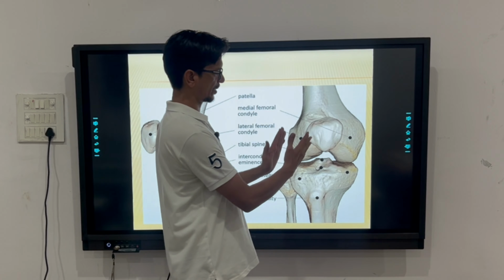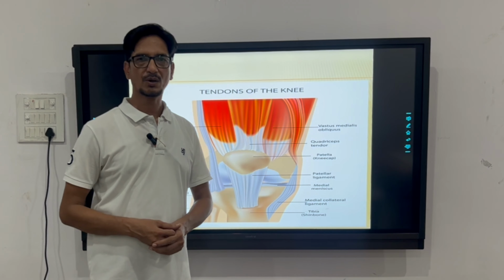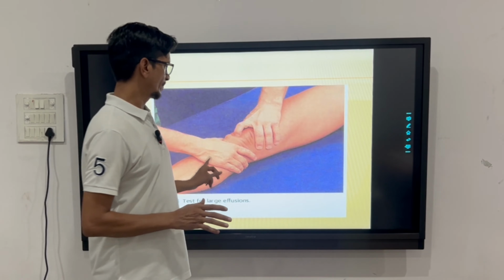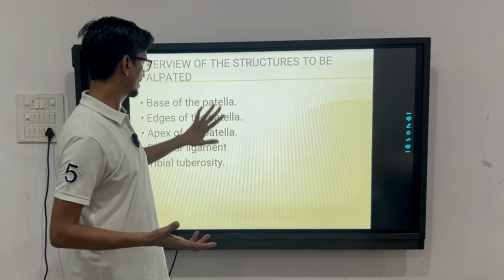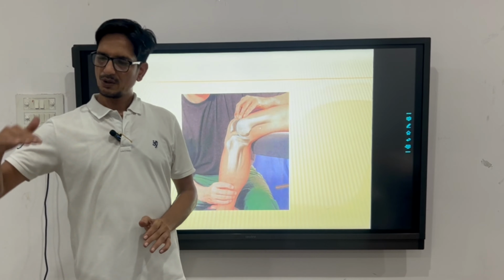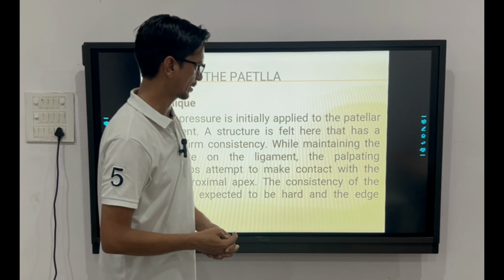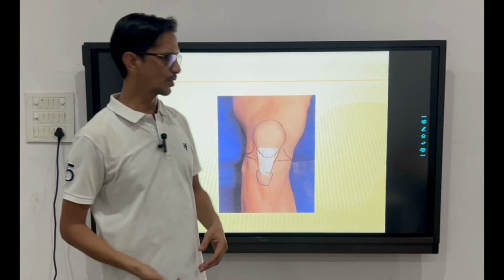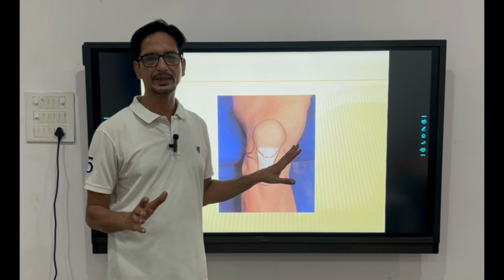Don't Make This Common Mistake with Anterior Knee Palpation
This video demonstrates the Anterior Knee Palpation, focusing on the bony and soft tissue landmarks of the knee’s anterior aspect.

🔍 In this tutorial, you will learn:

Palpation of patella (base & apex)
Location of tibial tuberosity & patellar ligament
Identification of quadriceps tendon
Clinical importance in jumper’s knee, patellar tendinitis & knee injuries
Applications in Physiotherapy, Orthopedics & OSCE exams

🎯 Perfect for:

Physiotherapy & Medical Students
Sports Rehab & Manual Therapy Learners
OSCE & Clinical Examination Training

Strengthen your clinical skills by mastering anterior knee palpation techniques for better diagnosis and assessment.